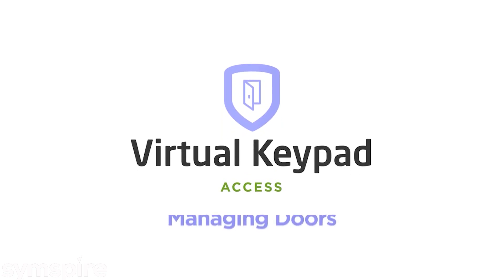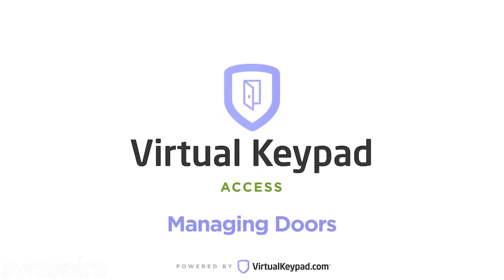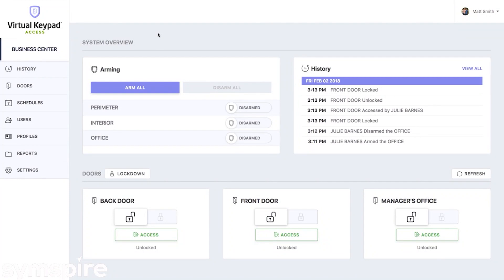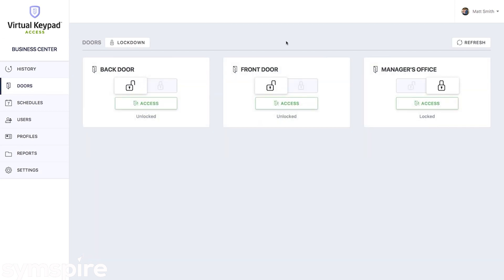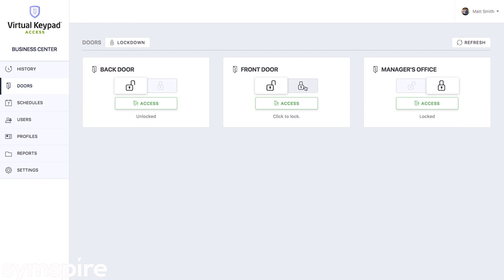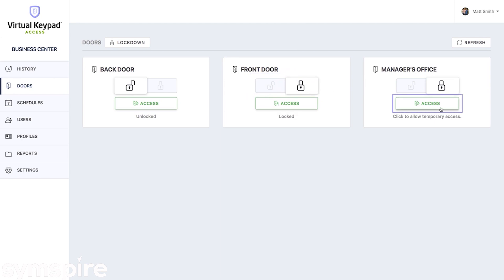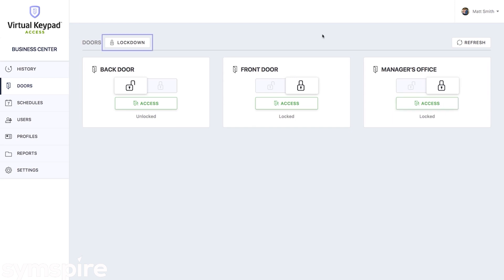DMP Access Control: Managing Doors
Short video that teaches how to manage door controls and options on a DMP Access Control System